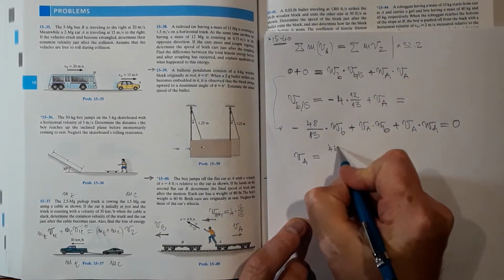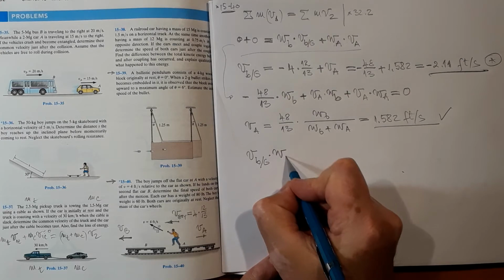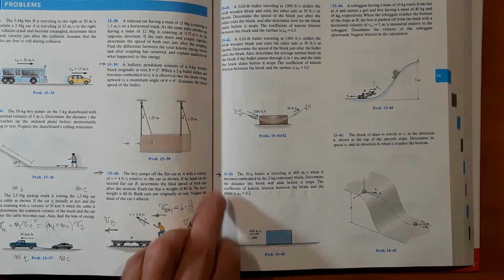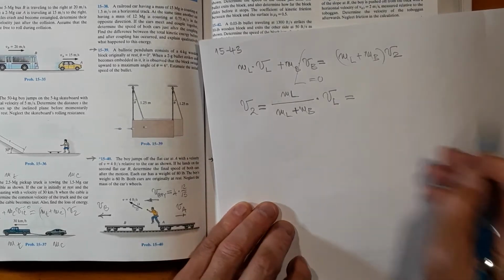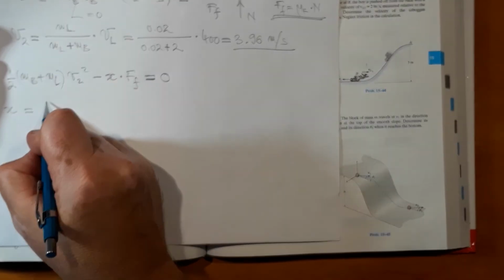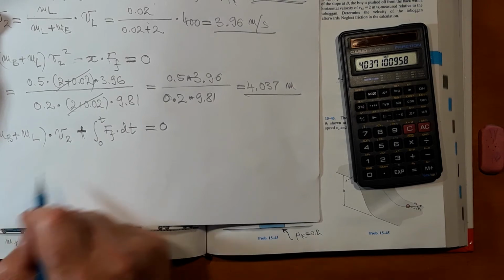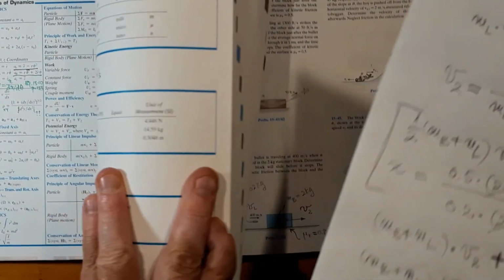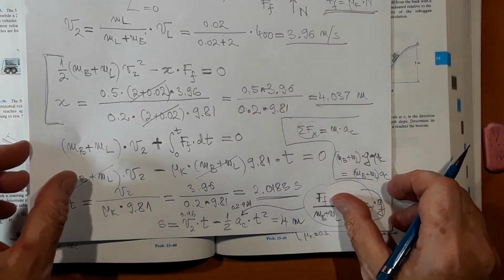Ch 15 Probs. F14, F15, 40 & 43